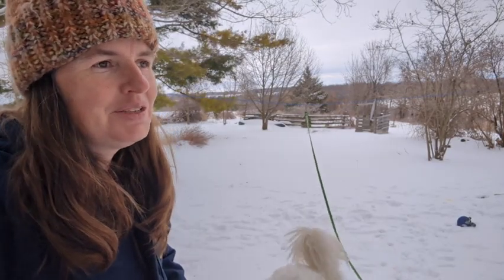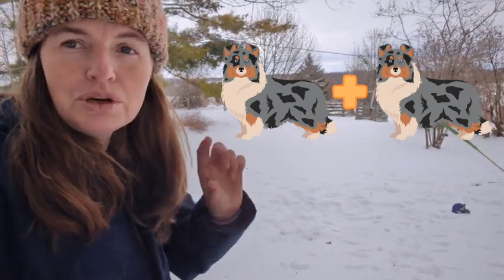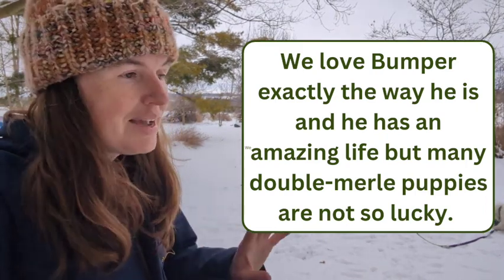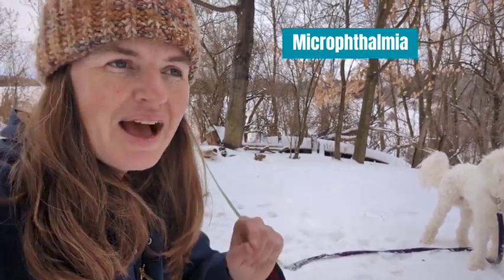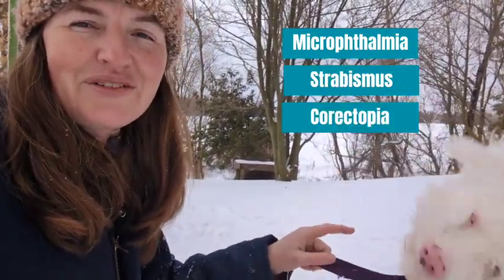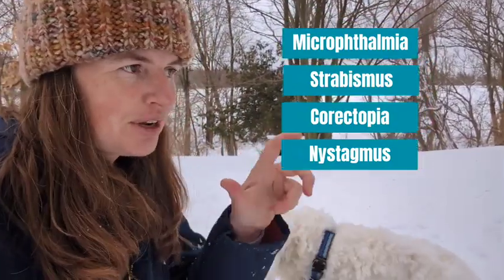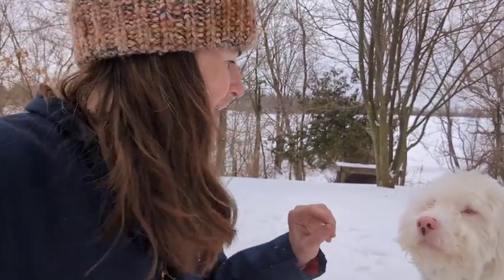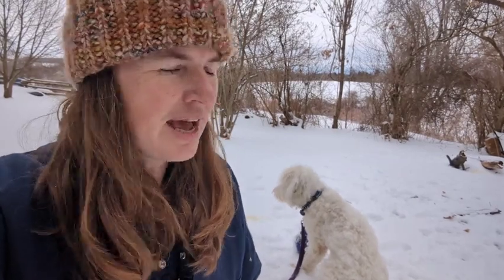Why is our dog Blind and Deaf?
We talk about what causes Bumper to be blind and deaf. Topics include:
Double merle dogs
Microphthalmia
Strabismus
Corectopia
Nystagmus
Starburst Pupils
Persistent Pupillary Membranes